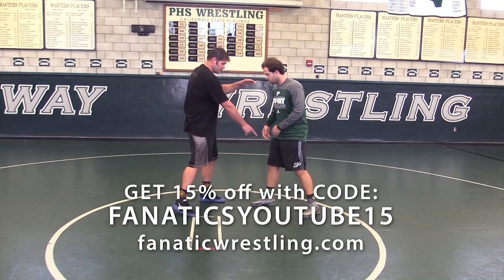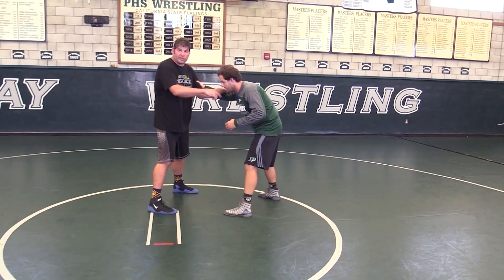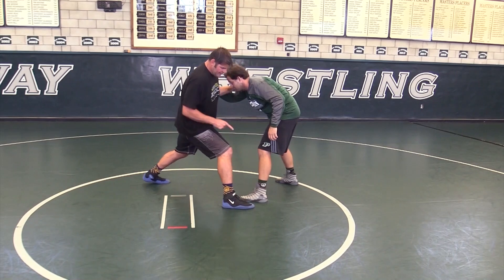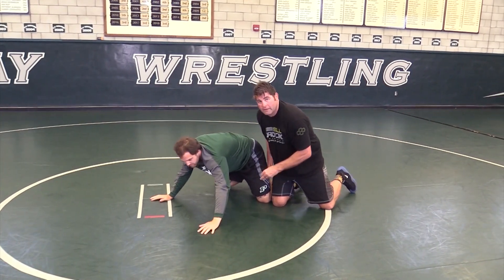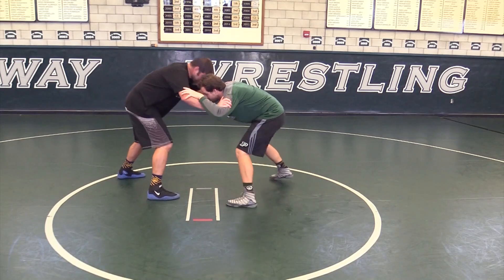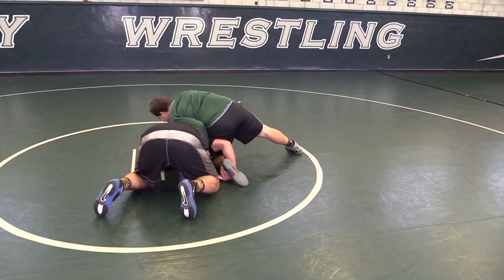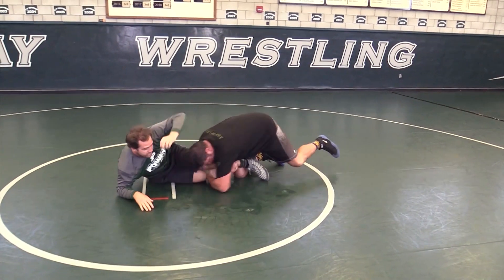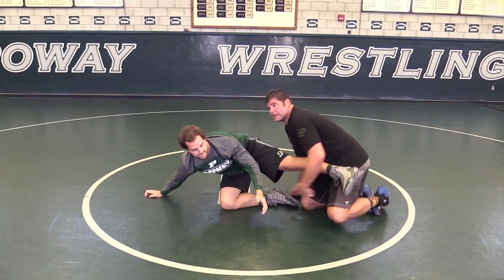Swing Single Leg Takedown by Stephen Neal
This video teaches how to do the Swing Single Leg wrestling Takedown.